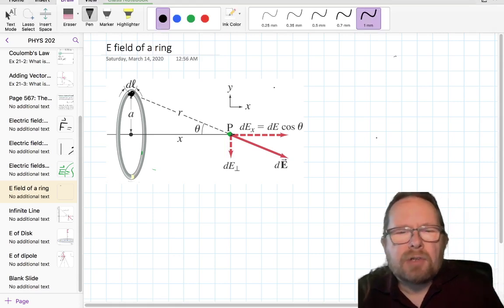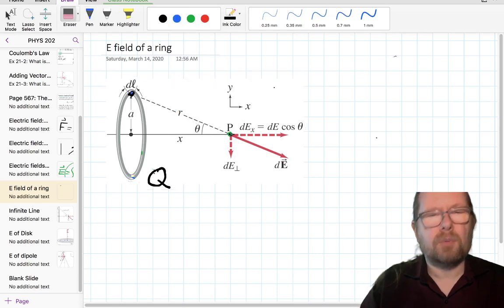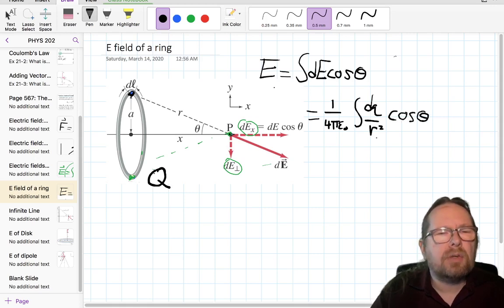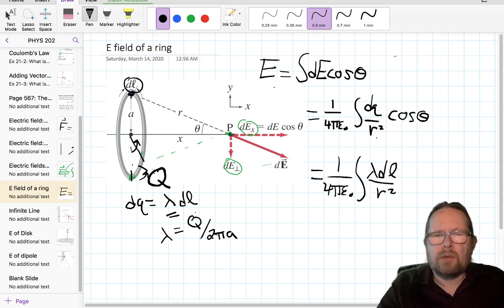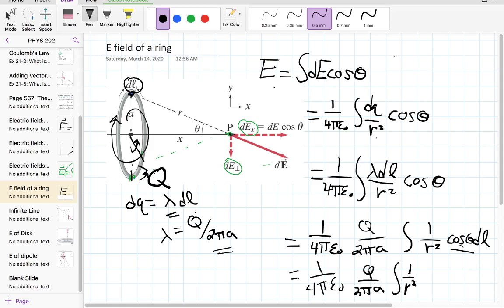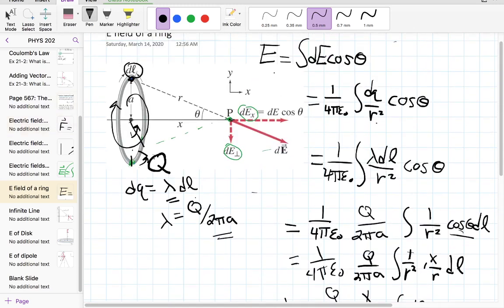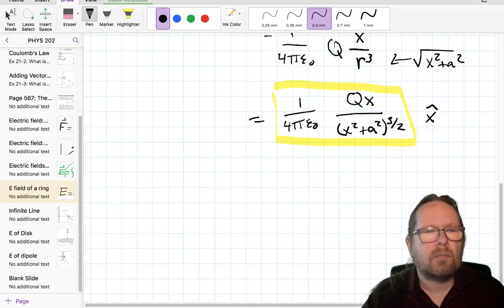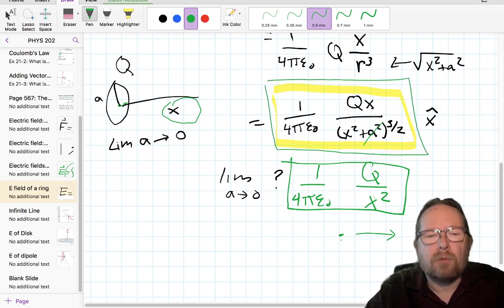Electric field of a charged ring